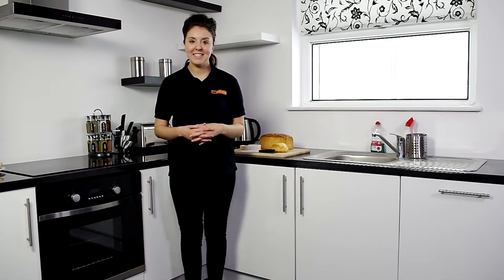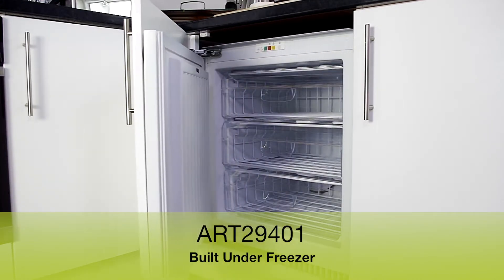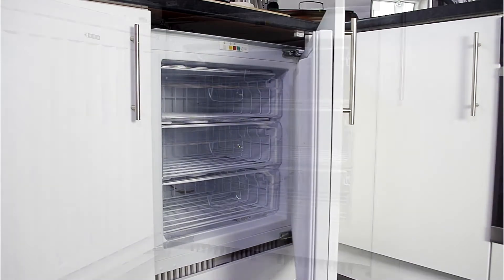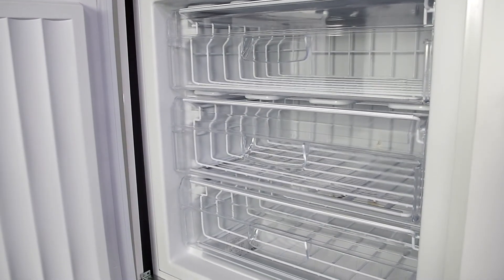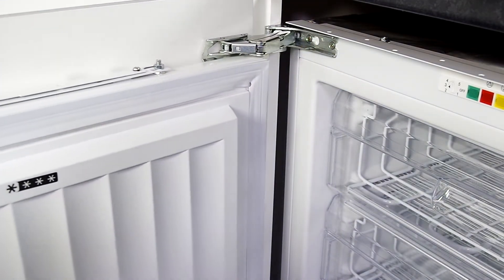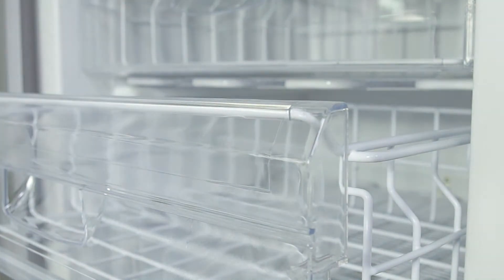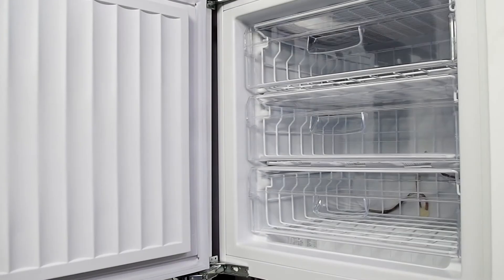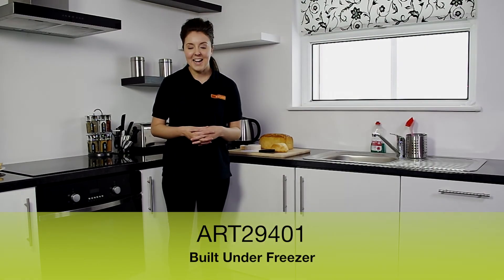ART29401 Built-under Freezer Video Review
A video review of the ART29401 Built-under freezer from the team at myappliances.